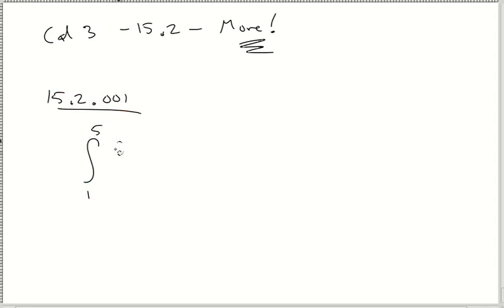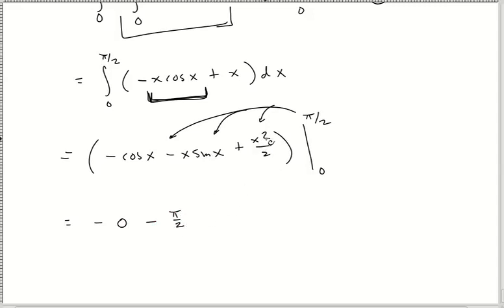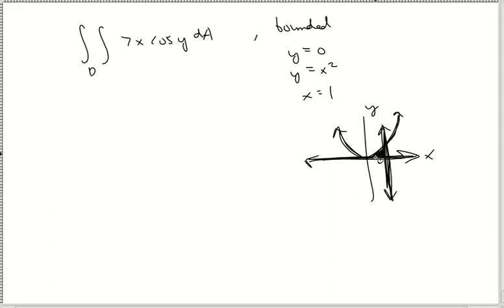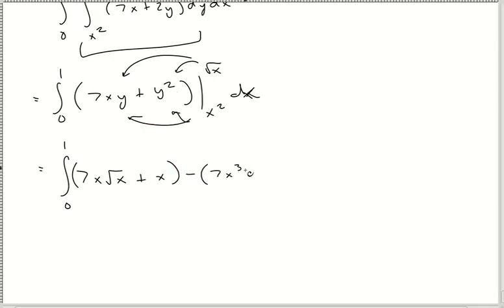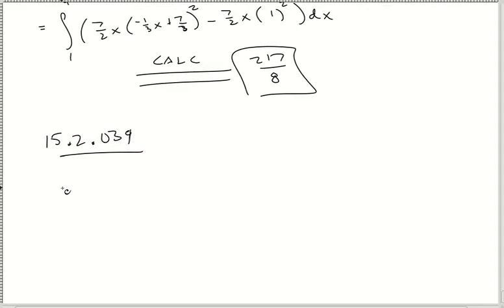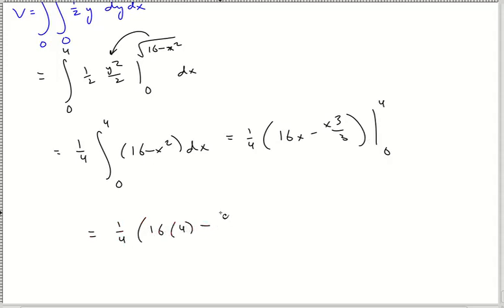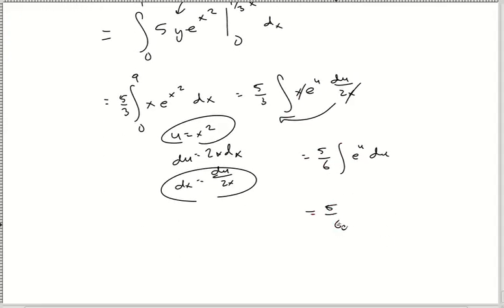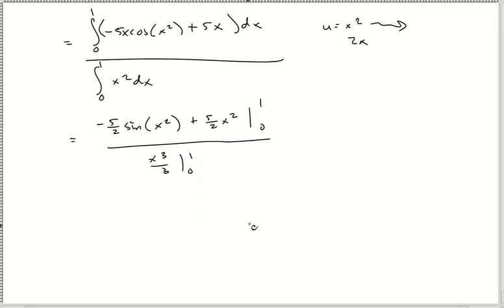Cal3 Ch15 Sec2